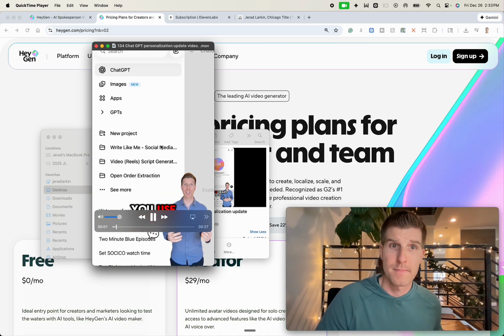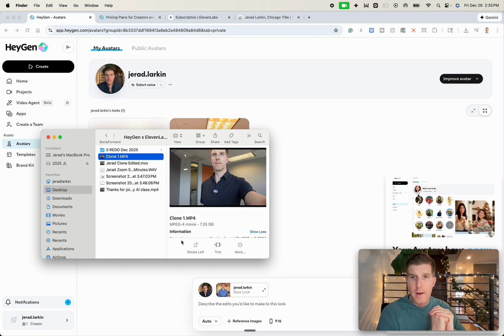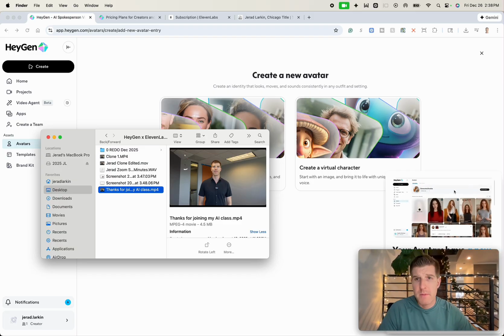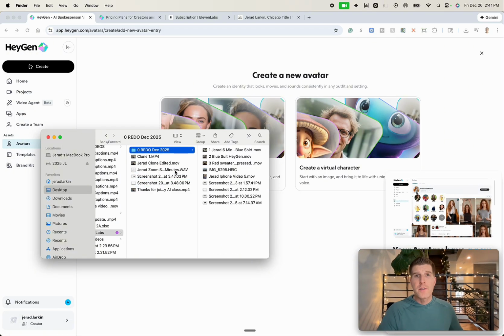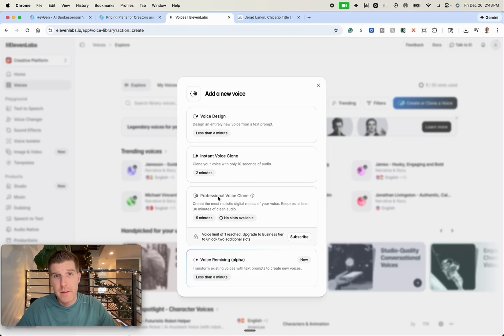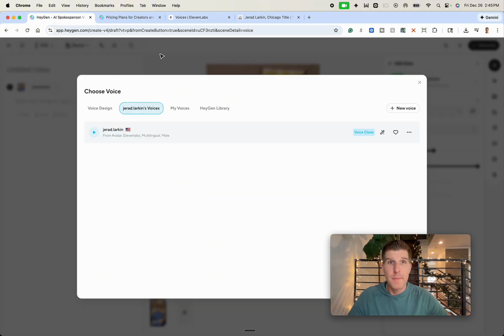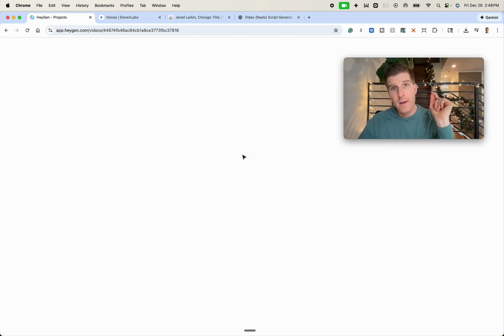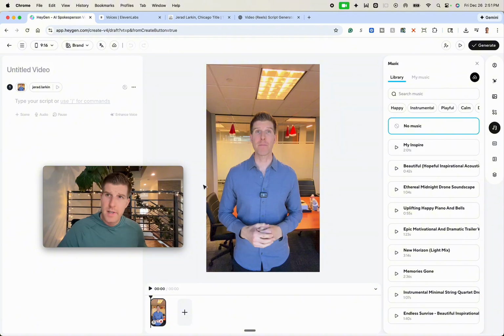How I Cloned Myself With AI Using HeyGen and ElevenLabs (Step-by-Step Tutorial)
In this video, I walk you through exactly how I created an AI clone of myself using HeyGen for video and ElevenLabs for voice. This is based on real trial and error. I’ve attempted cloning myself five different times, and I’m sharing what actually worked, what failed, and how you can avoid wasting time and money.

I break down:

How to create a realistic AI video avatar in HeyGen

How to clone your voice properly using ElevenLabs

Why audio quality matters more than most people think

iPhone vs DSLR for avatar creation

The exact filming setup I recommend

Common mistakes that make clones look robotic

How I integrate ChatGPT to write scripts that sound like me

How I edit everything in CapCut with B-roll and captions

This is the exact workflow I’m using right now to scale content without constantly being on camera.

If you’re a real estate agent, lender, or business owner looking to save time with AI while still showing up consistently, this will help.

👉 Visit MileHighTitleGuy.com for more tools, resources, AI workflows, and upcoming classes.